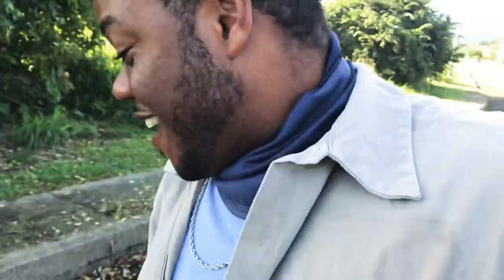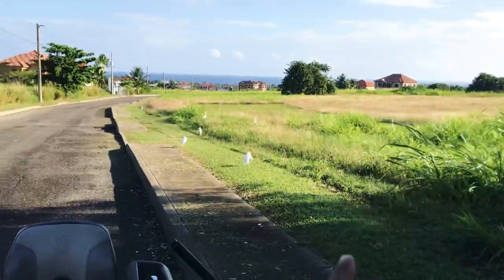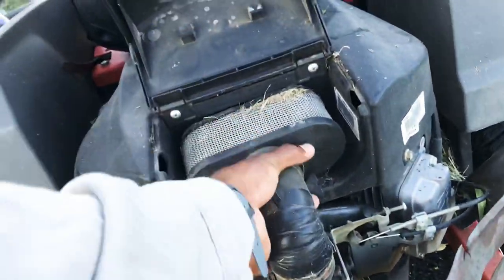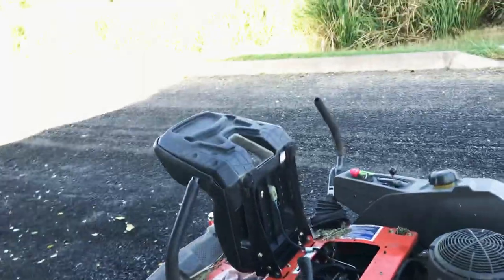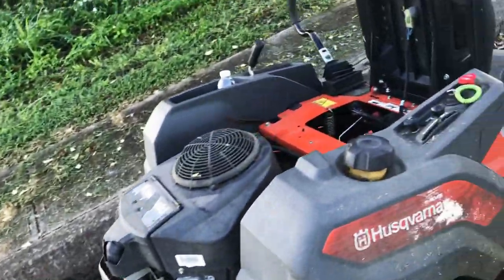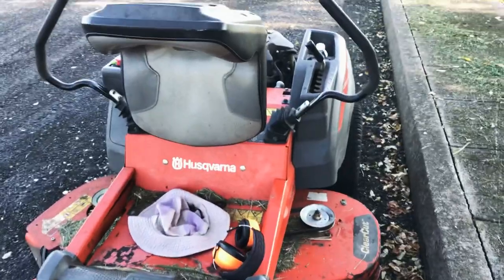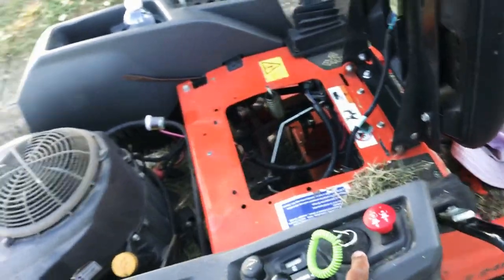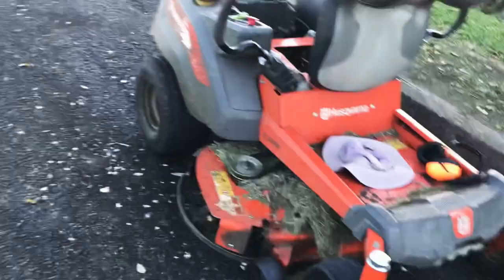700 HR Husqvarna z428F review after 2 years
I’ve been using this residential mower for 1 year and 6 month and I tell you it’s a beast.

Yes I know I need an upgrade but 😩